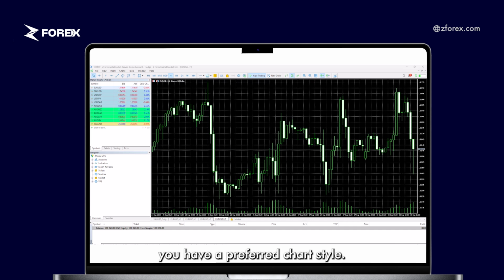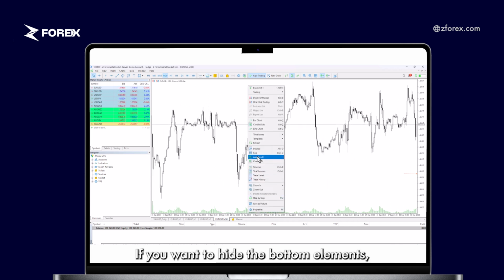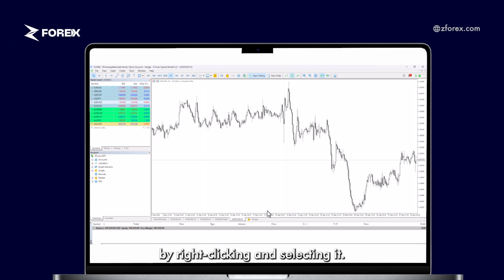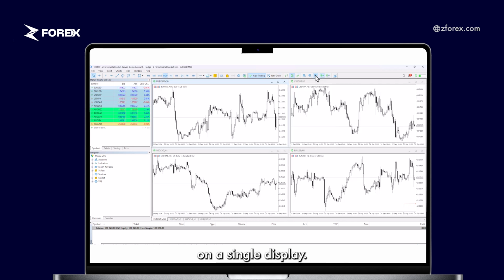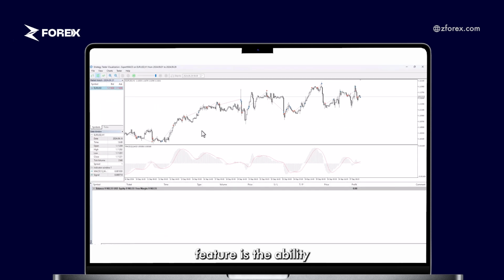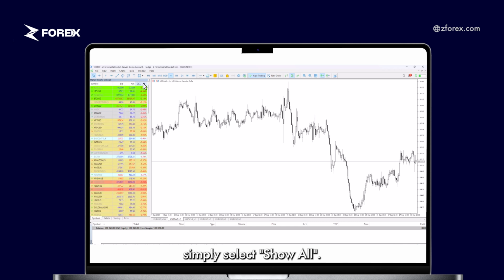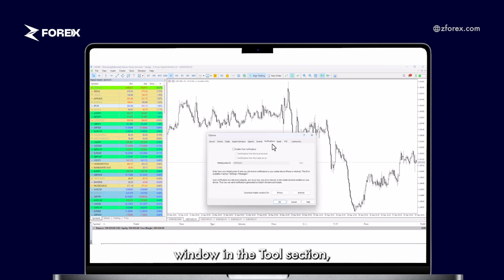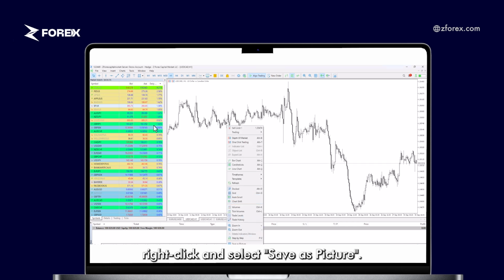Meta Trader Tips and Tricks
Welcome to the ultimate MetaTrader 5 tutorial series by zForex! 🎉 In this video, we'll explore MetaTrader 5 tips and tricks. You can streamline your trading experience, customize chart layouts, and make quick trades more efficiently!

Ready to learn more about trading?